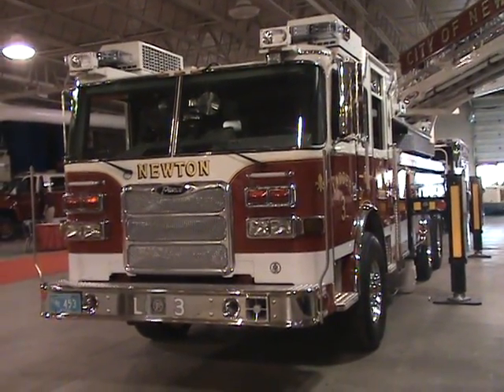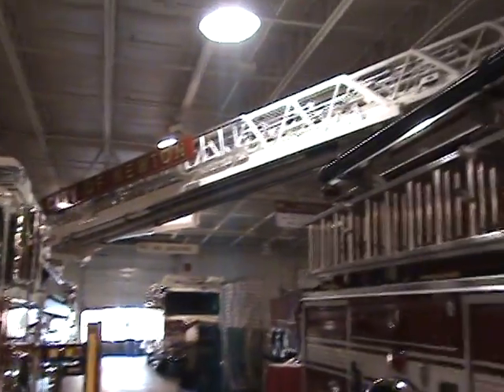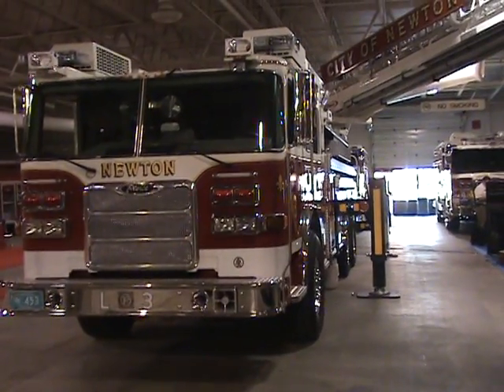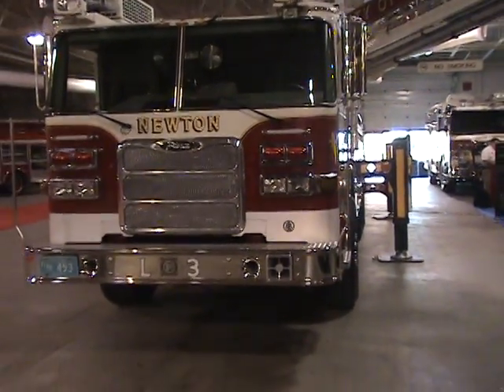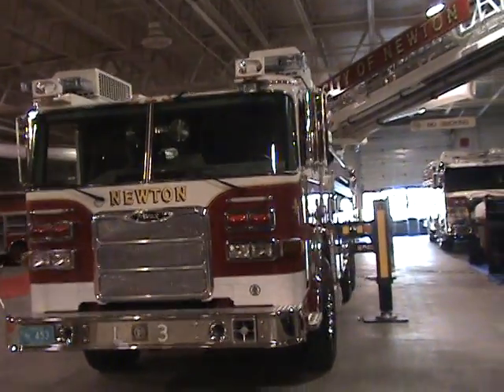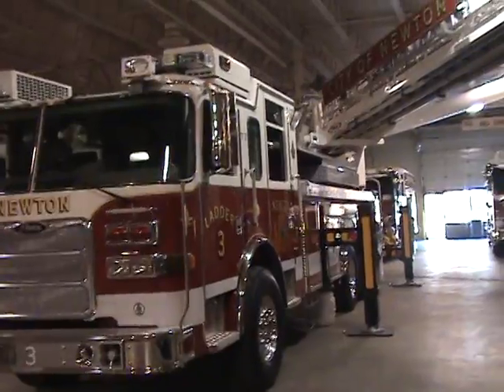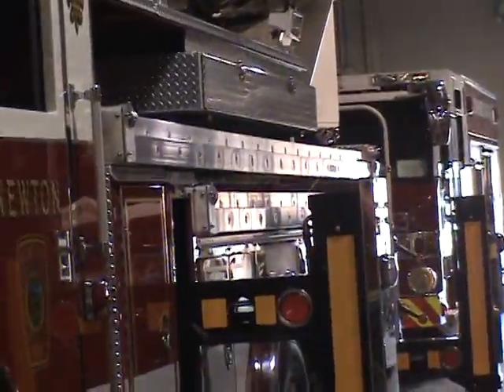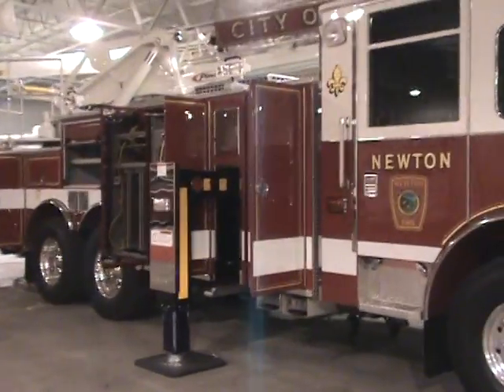Pierce 100' Aerial, Newton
Walk-around truck tour from the New England Association of Fire Chiefs show